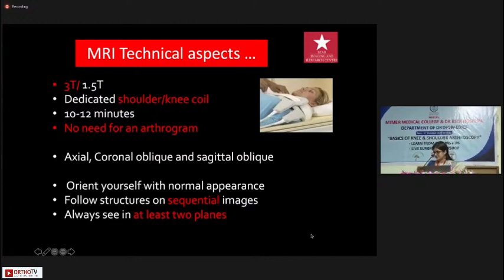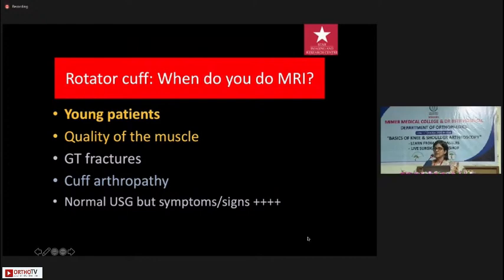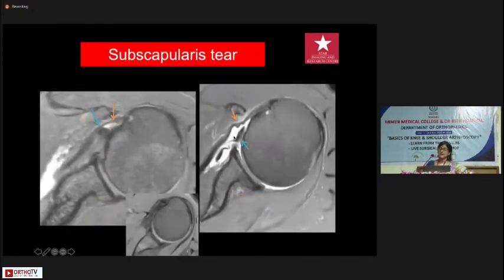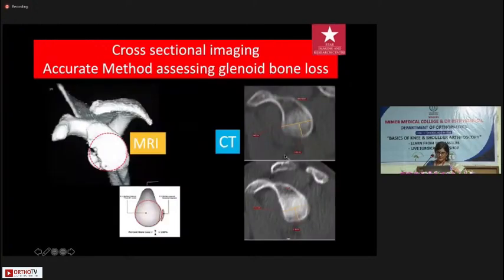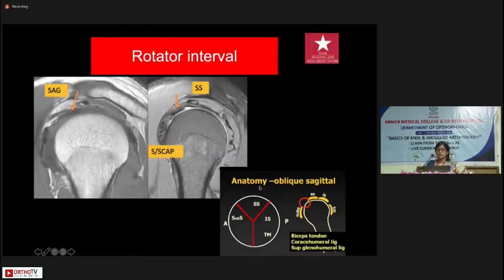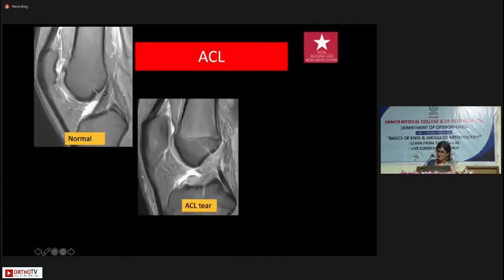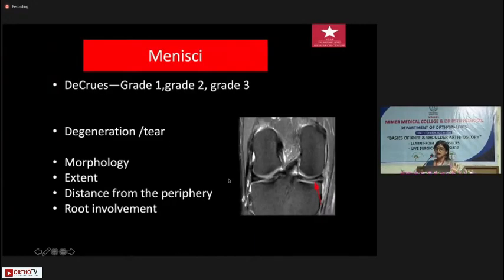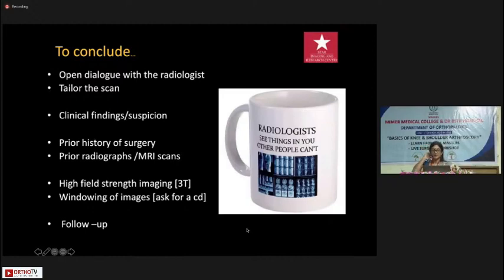BASICS: MRI KNEE AND SHOULDER - Dr. Anupama Patil